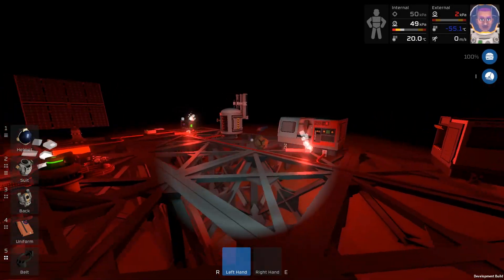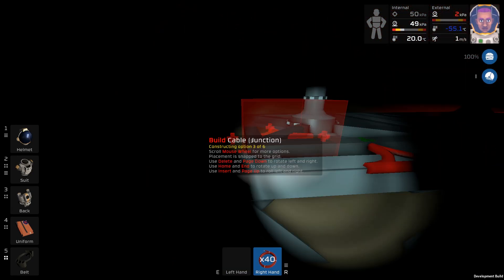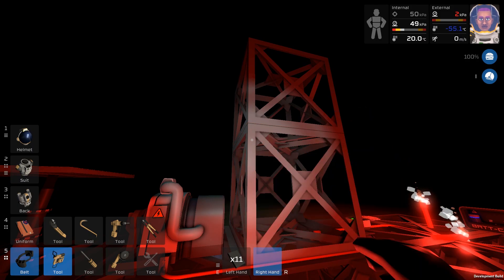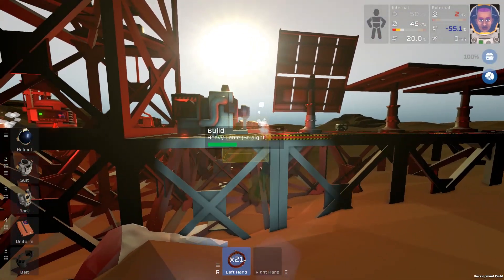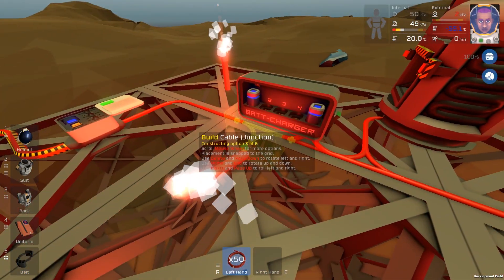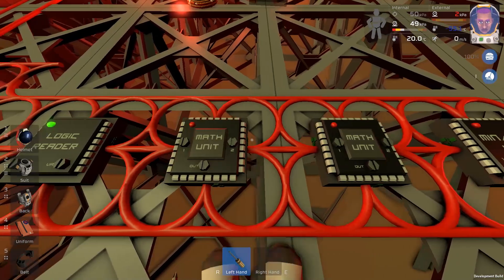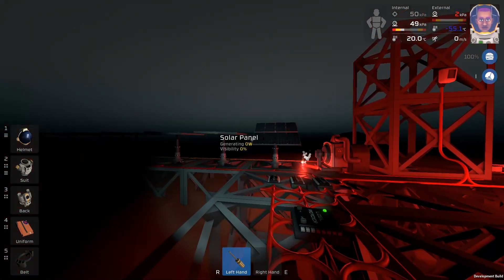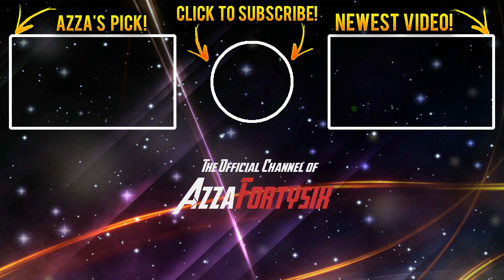Stationeers | Massive Solar Automation | Season 2 - Episode 2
Today we work towards fixing the number 1 early game problem; power. We setup a massive array of solar panels that are automated with logic gates and in turn, destroy our early game power issues. :)